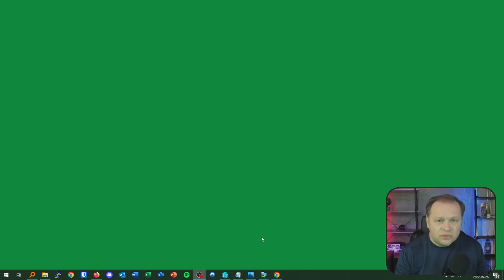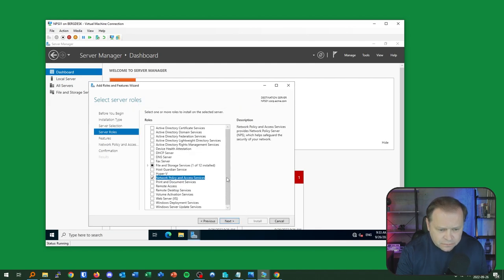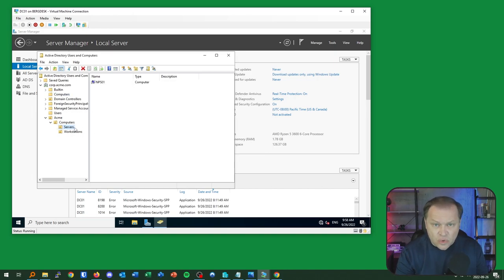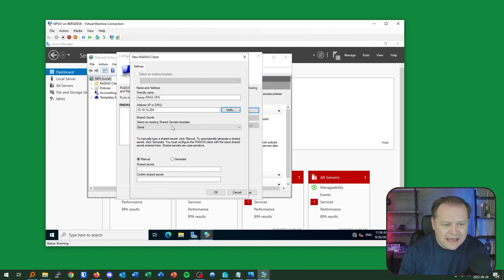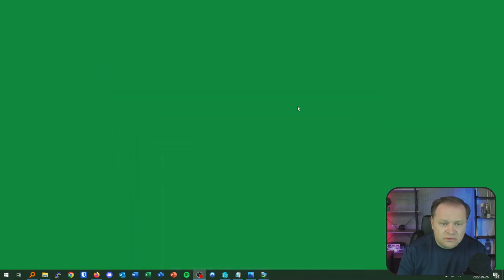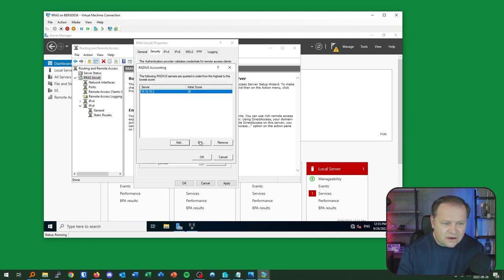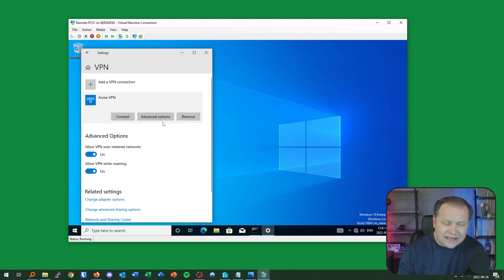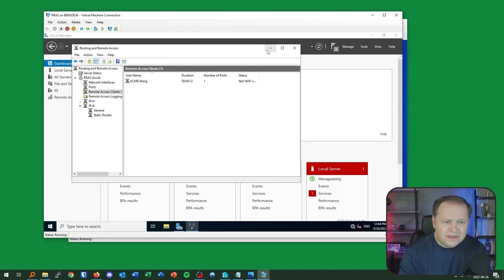Configuring a Client-to-Site VPN using RADIUS (NPS) Server Authentication in Windows Server 2022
In this video, I provide a demonstration of the deployment of a Client-to-Site (C2S) Virtual Private Network (VPN), which uses RADIUS server authentication using Windows Server 2022's Network Policy and Access Server (NPS) server role in an Active Directory environment.

Time Stamps
00:00 Video Introduction
00:52 Network Topology Overview
01:54 RADIUS Terminology
03:27 Lab Setup
04:04 Network Policy and Access Server Role Installation
05:30 Registration of the NPS Server with Active Directory
06:12 Verification of NPS Registration
07:10 Creation of AD Users and VPN Security Group
10:01 Verification of User Network Access Permissions
11:32 NPS (RADIUS) Server Configuration
16:05 RADIUS Properties Review
16:57 RRAS Server Role Installation
18:17 RRAS and VPN Configuration
19:14 RADIUS Client Configuration
21:43 VPN Static Address Pool Configuration
23:05 Windows 10 Client VPN Configuration
27:40 VPN Verification
29:10 Changing PPTP to L2TP with IPSec

Helpful Links

Built-in VPN Authentication Options (Windows 10 and Windows 11)